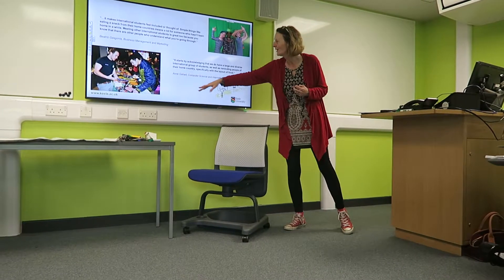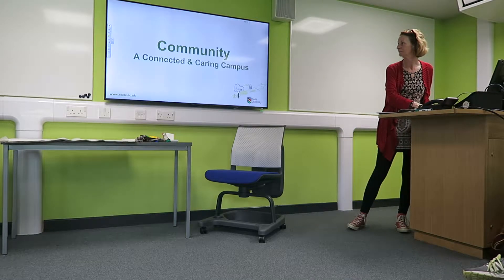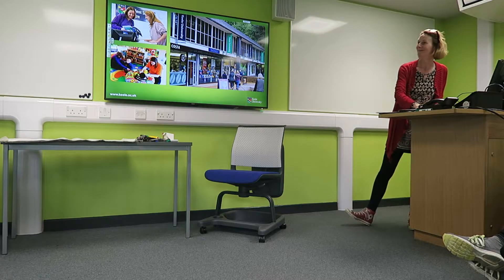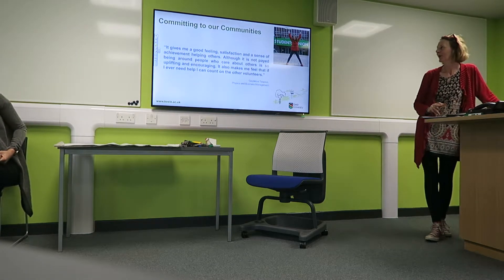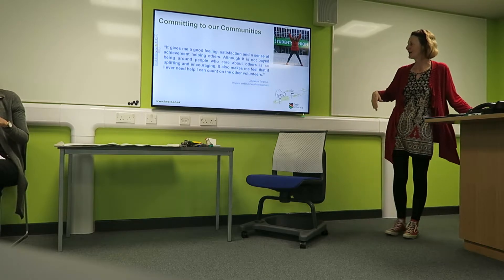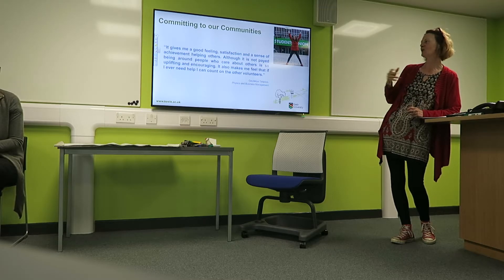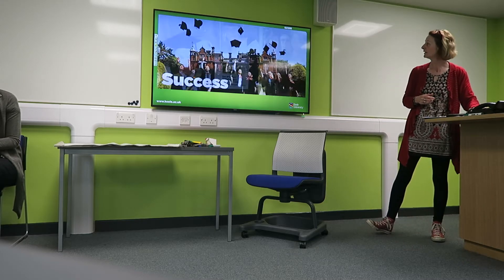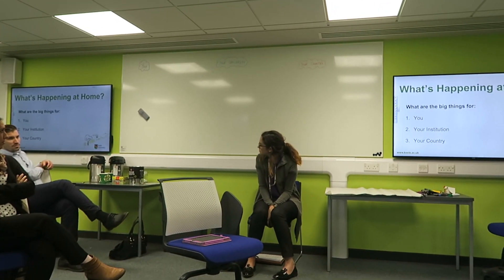Claire Slater speaking about Support and Wellbeing / Student Welfare